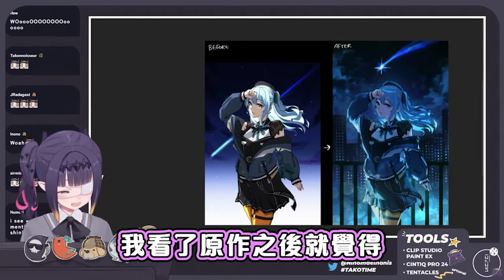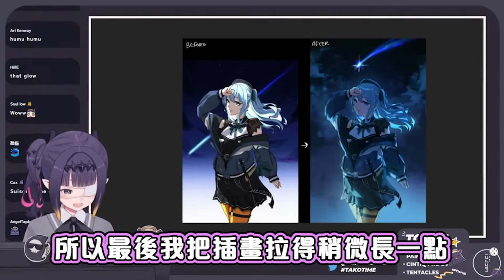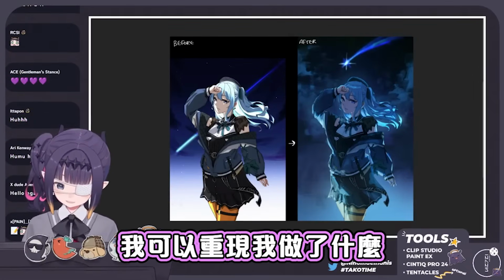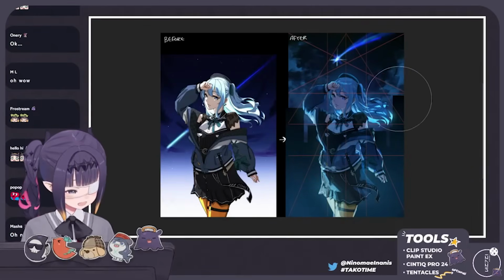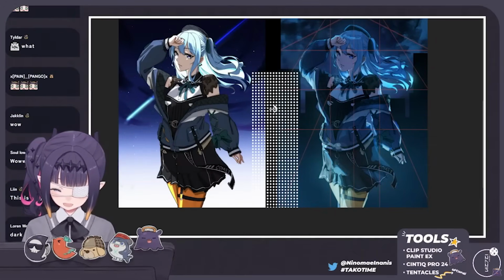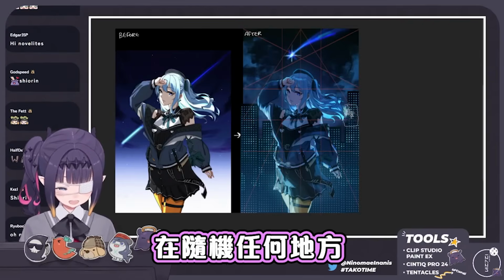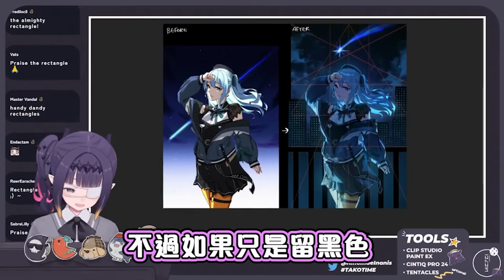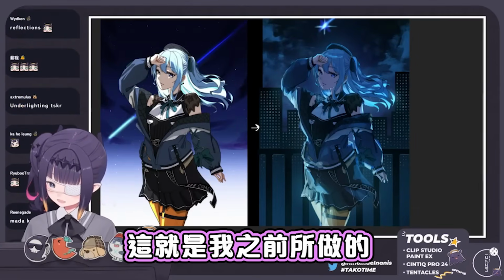Ina大師的神來之筆！重繪粉絲的畫作瞬間質感大幅提升變神作?! 只用了簡單的"長方形"技巧？【Ninomae Ina'nis】【Hololive 中文精華】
果然是繪畫大師Ina

如果喜歡的話， 記得點贊和訂閱~
*影片有防盜，禁止轉載(到B站或是其他平台)
*同樣禁止搬運